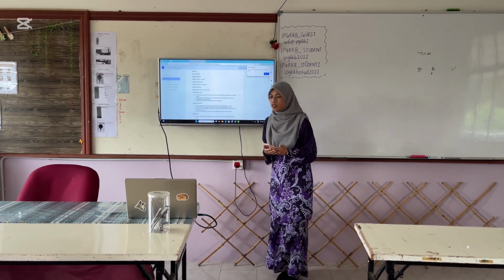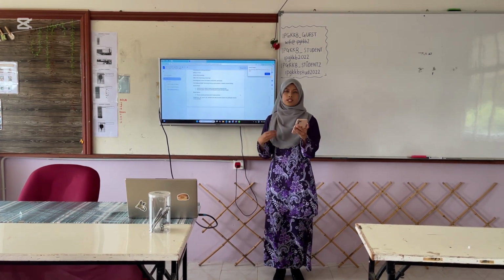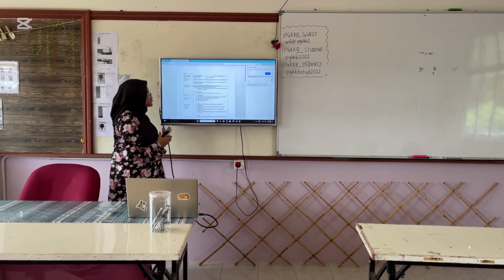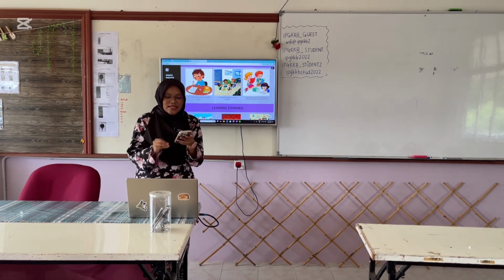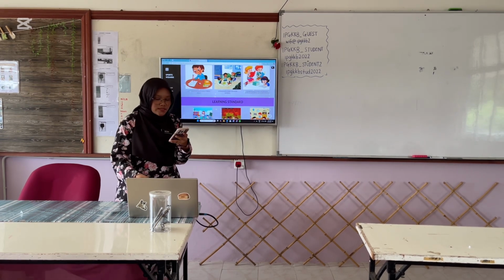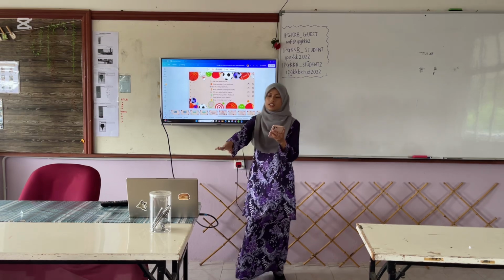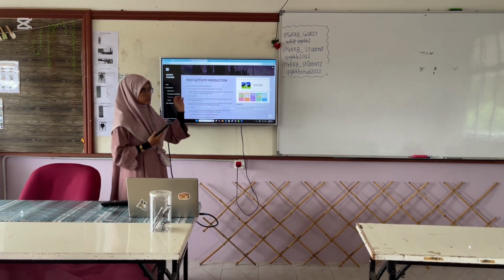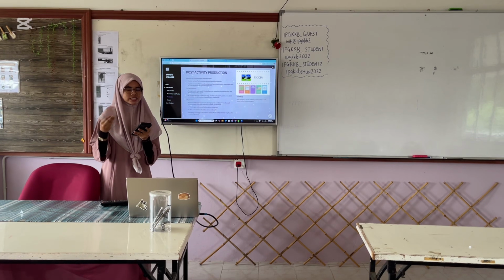TSLB3493e SONGS AND POEMS IN THE PRIMARY ESL CLASSROOM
NURUL IZZAH EZZATI BT MOHAMAD YUSOFF
NAZURAH AISYAH BT HASMADI
NIESSA ARQILA BT MOHD RIZAN